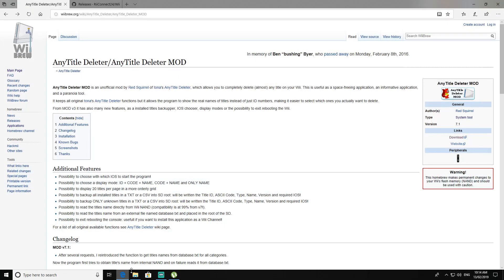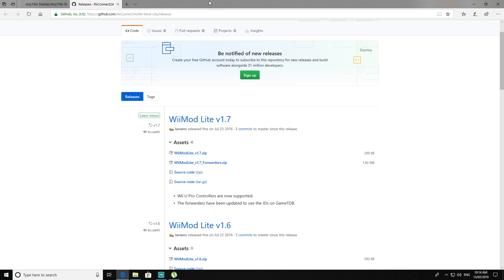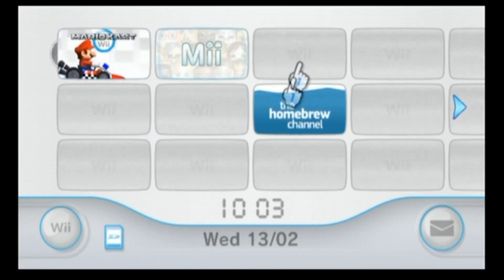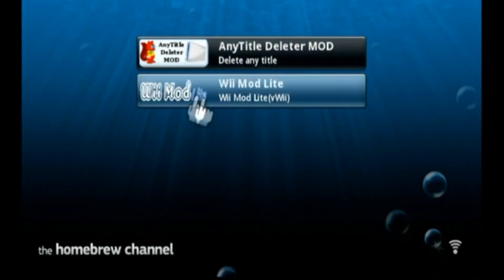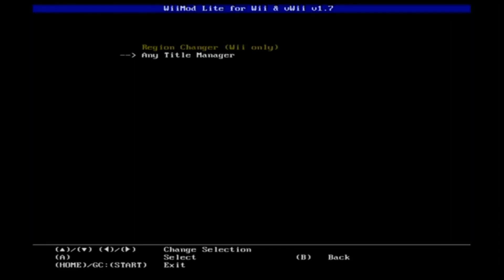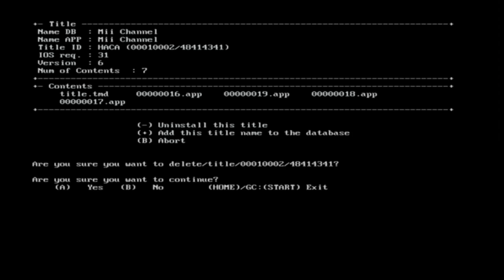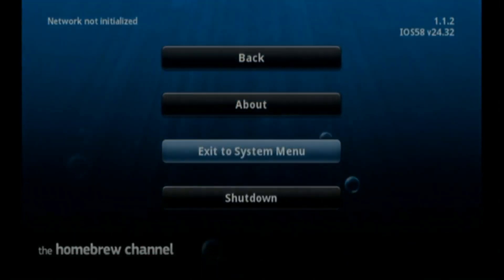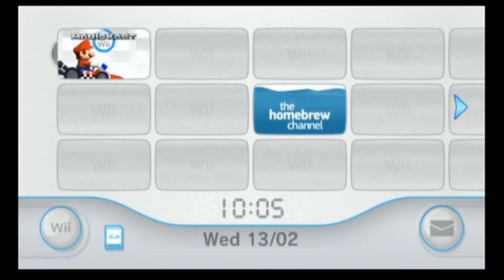How To Remove System Channels On The Wii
In this video I show how to remove system channels on the Nintendo Wii with using either Any Tilte Deleter Mod or Wiimod Lite.